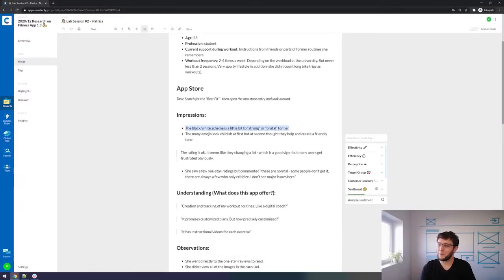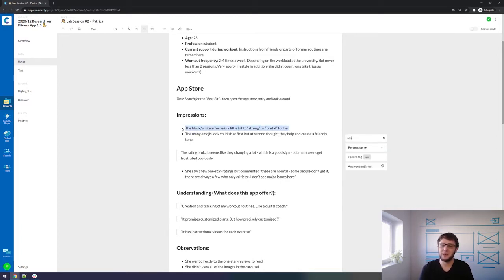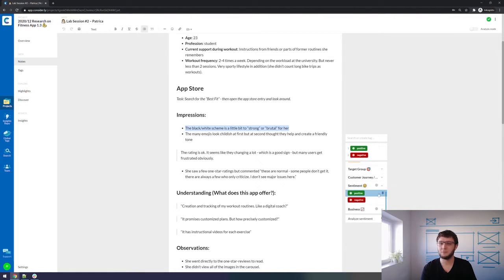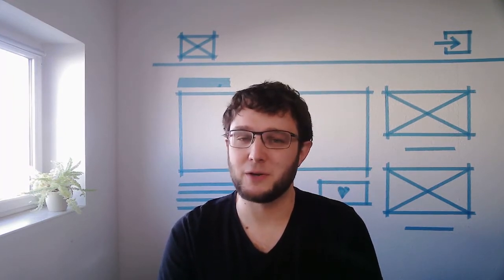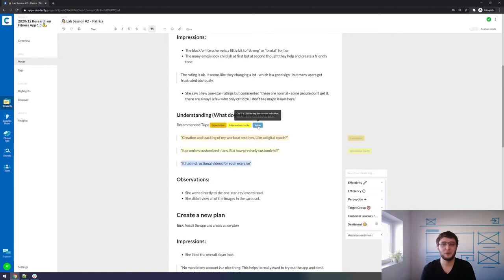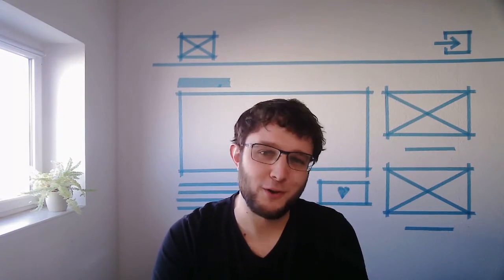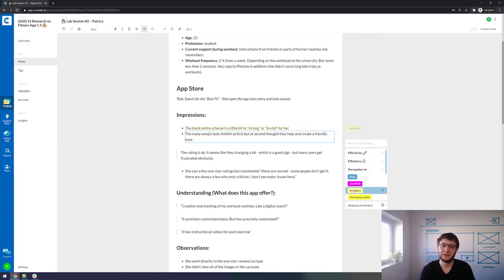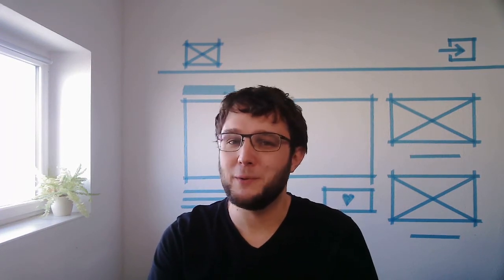How to: Efficient Tagging and Coding of Qualitative Data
Overwhelmed by all our tagging options? Don’t fret, our CEO Jonas is here to the rescue! In this video, he’s all about tagging and breaks down the many ways you can use the tags, and how to use them in consider.ly to make user research easy and efficient.

▬ Content ▬▬▬▬▬▬▬▬▬▬▬▬▬▬▬▬▬
00:00 - Introduction
01:07 - Manual Search
01:57 - Text-based Search
02:50 - Pinned Tags
04:15 - Use Stickers
05:31 - Inline Tagging
06:13 - Before Tagging
06:36 - Expanding Selections
07:20 - Paragraph Selections
07:44 - Analysis Mode

▬ About consider.ly  ▬▬▬▬▬▬▬▬▬▬

Discover themes and spot patterns through interactive visualizations. Share your insights and findings. Create a searchable body of research knowledge.